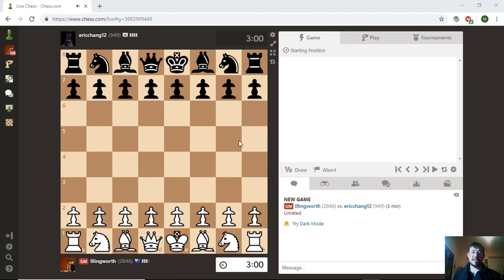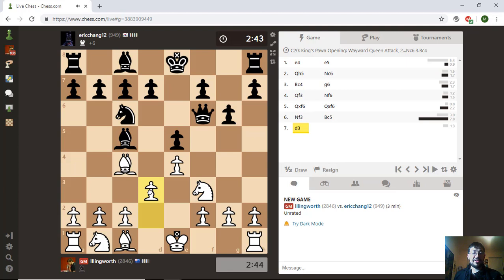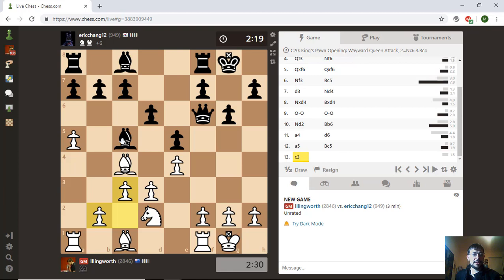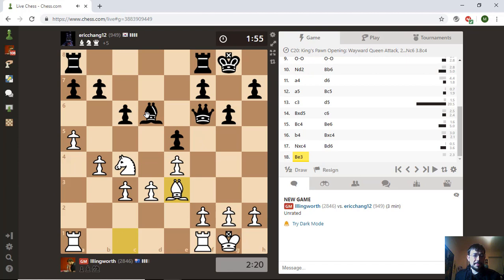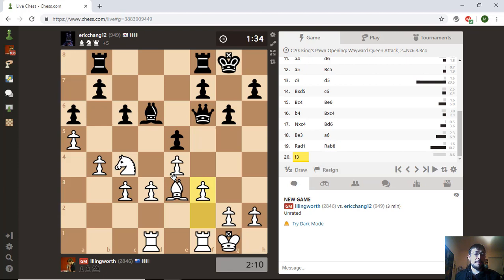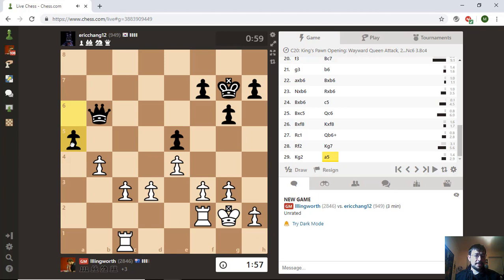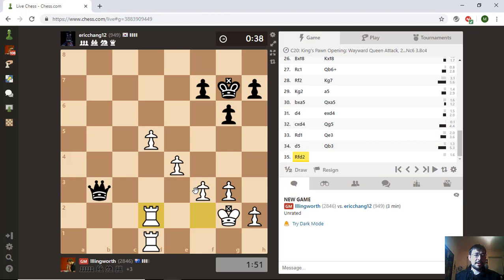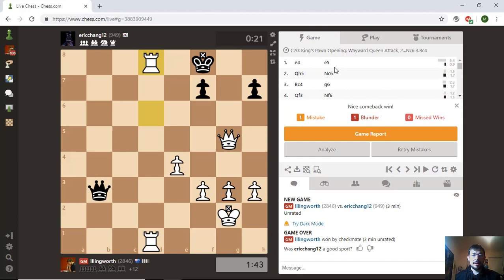Chess Grandmaster Plays Queen Odds! Part 1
GM Max Illingworth plays queen odds in blitz on Chess.com. Learn how to swindle a lost position :)